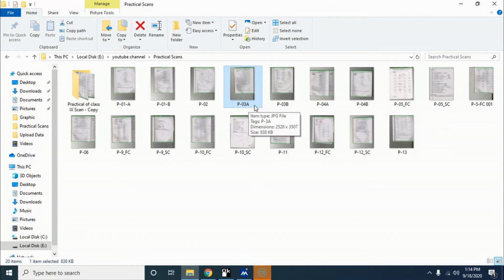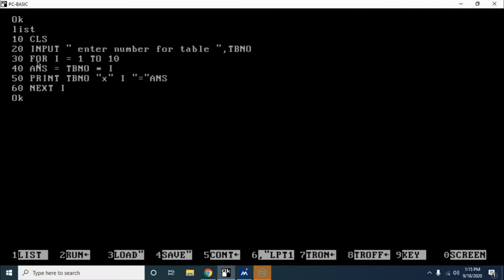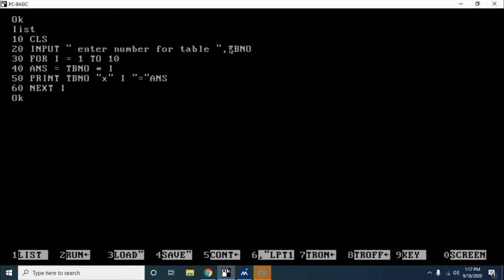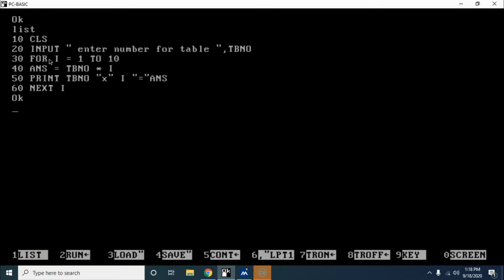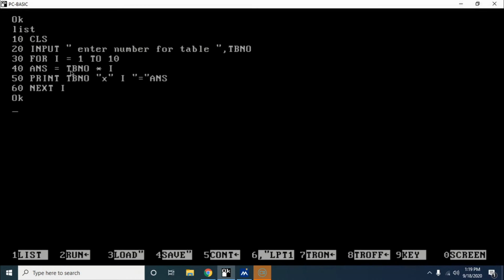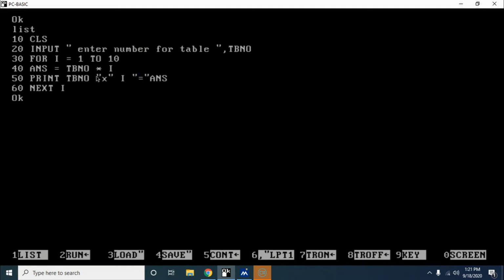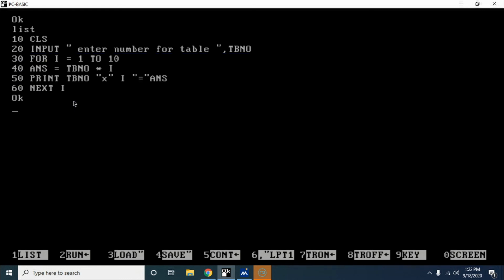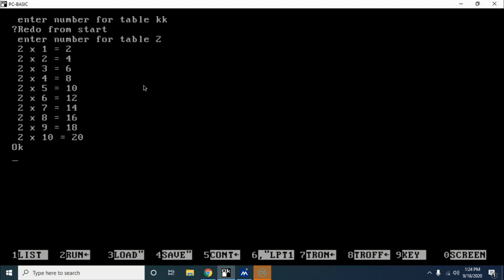PRACTICAL # 3 A GENERATE TABLE USER GIVEN VALUE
GENERATE TABLE ACCORDING TO THE USER GIVEN VALUE IN GW BASIC
BIGNNER MUST WATCH THIS TABLE GENERATING PRGRAM IN BASIC FOR BATTER UNDERSTANDING MUST WATCH AND CLICK IN THIS LINK
AND THAT IS MY PRINT VEDIO LINK PLEASE CLICK AND WATCH THIS ALL VEDIO  ON GWBASIC